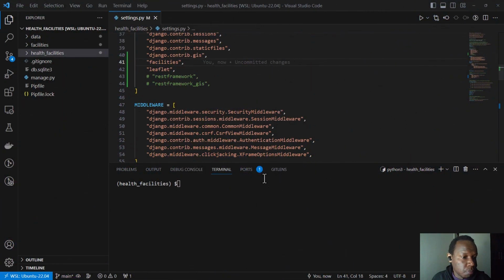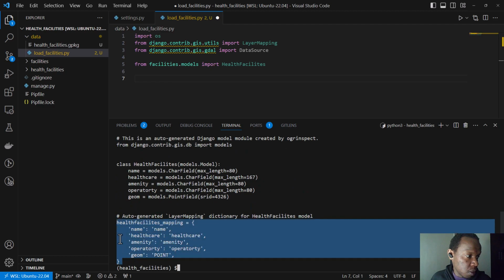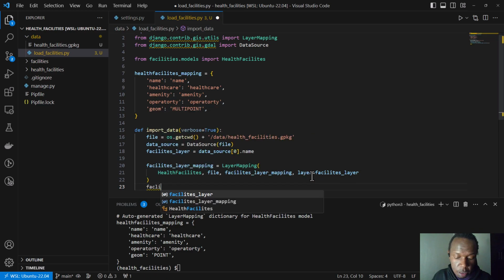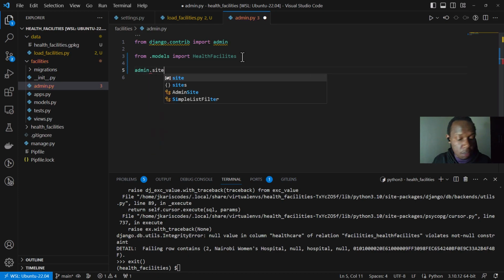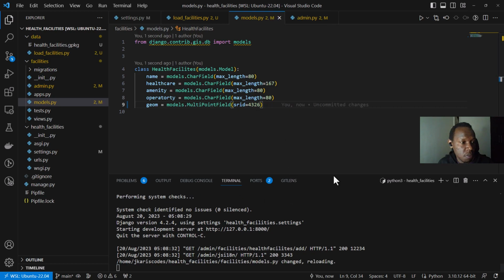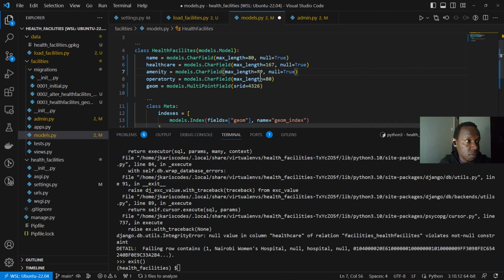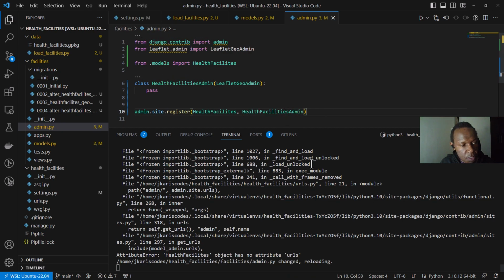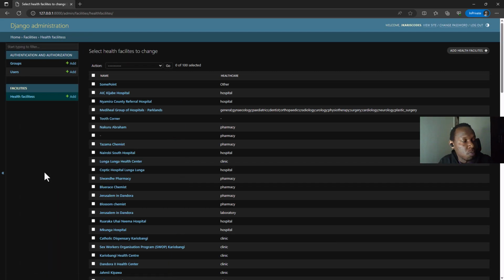GeoDjango & React Tutorial #7 - Full Stack Geo Web App With Python & JavaScript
In this tutorial, we will import the geospatial data that was added in the previous tutorial. Further, we shall see how to import this data into Django making use of its rich functions and libraries based on Python and GIS.

⭐️ Video Contents ⭐️
00:00 | Intro: Committing changes to Git
02:15 | Creating data import script
09:14 | Testing import script
12:22 | Registering models in Django admin
16:44 | Debugging data import and Admin Registration
30:45 | Outro